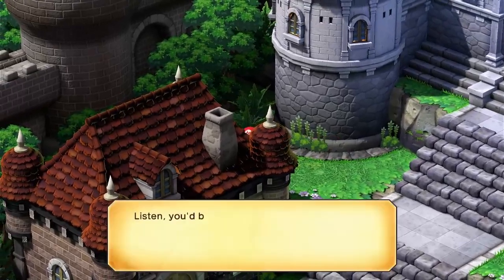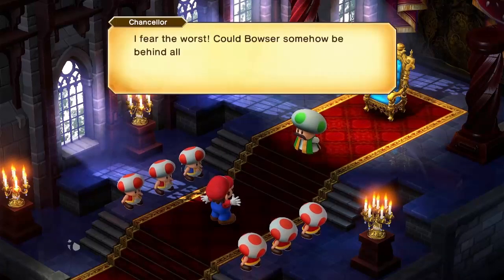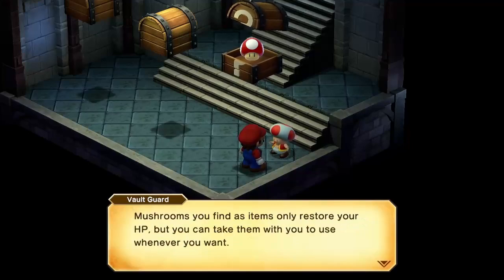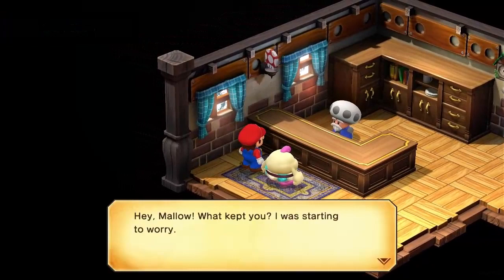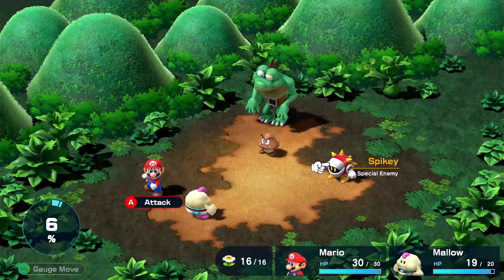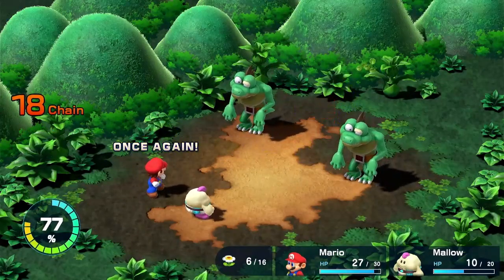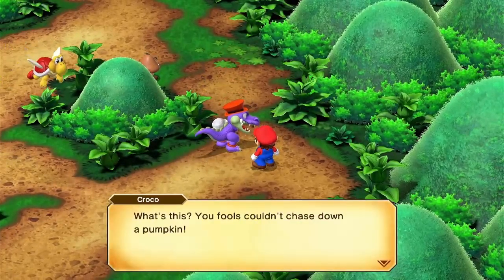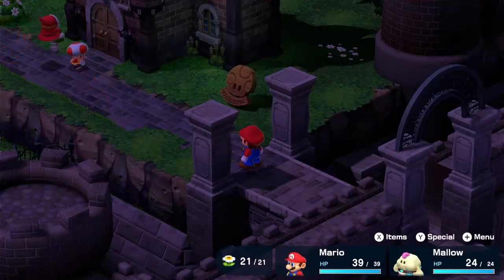Super Mario RPG (2023) - 3 - Bazooka Toad is in this video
"Casually causes rain globally because he lost one coin"